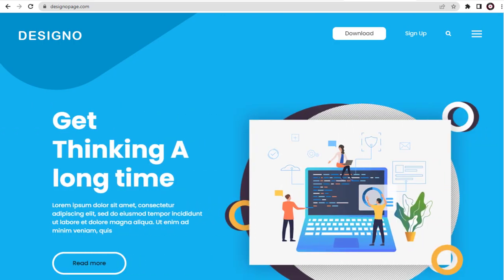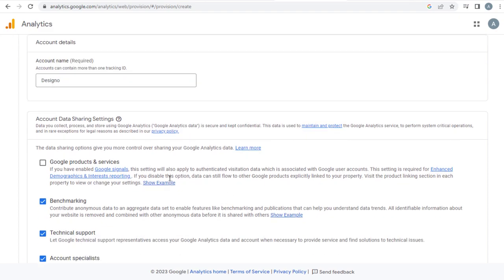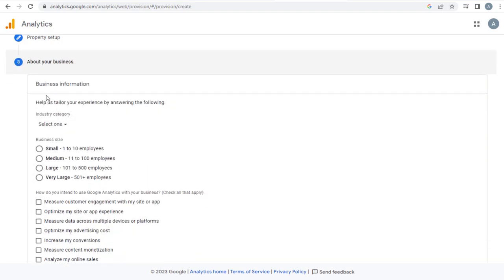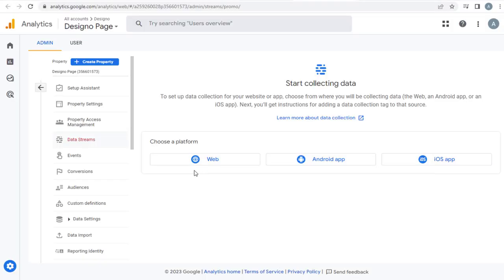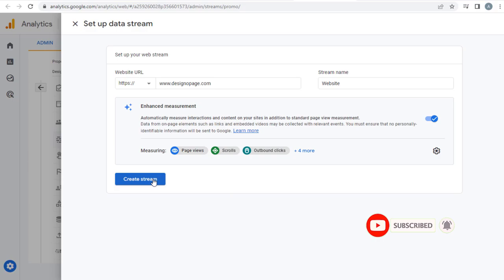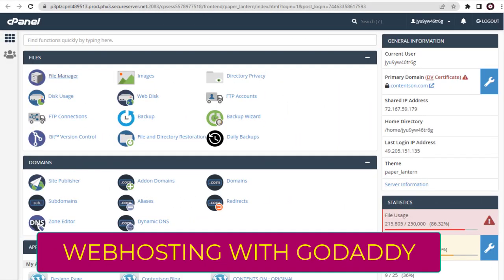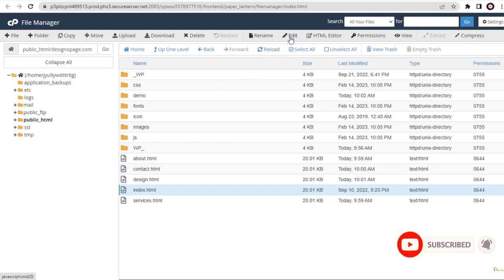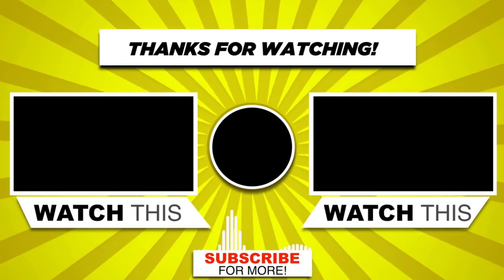✔️ Setup Google Analytics In HTML Website Google Analytics Code Google Analytics Tag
Join me: @dojotechy

Google Analytics In HTML Website Google Analytics Code Google Analytics Tag Code